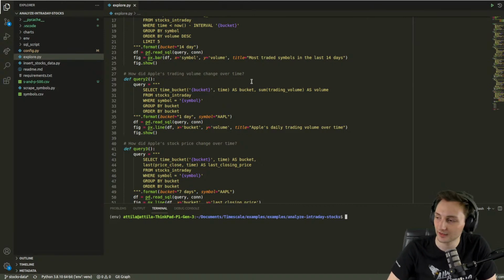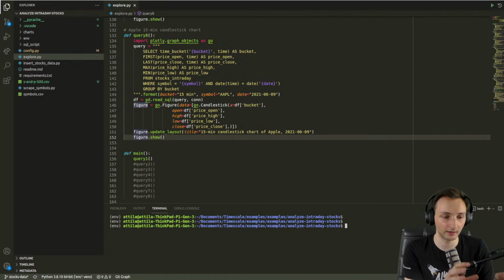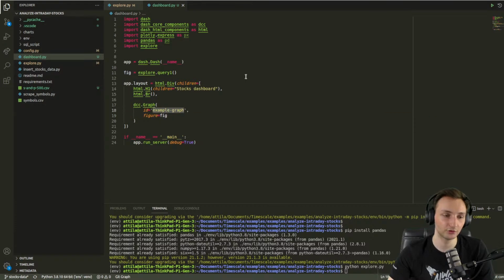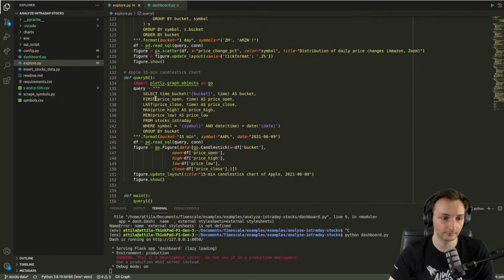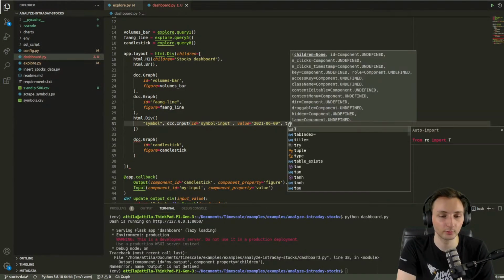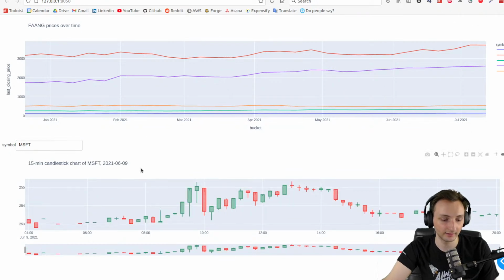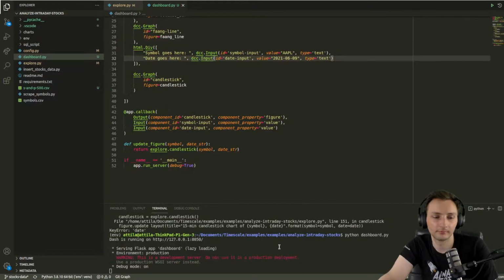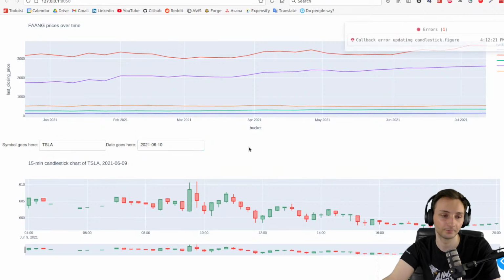Building a finance dashboard with TimescaleDB and Plotly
In this live coding session Attila Toth, Developer Advocate at Timescale, will continue building a finance dashboard using TimescaleDB and Plotly.

🛠 𝗥𝗲𝗹𝗲𝘃𝗮𝗻𝘁 𝗥𝗲𝘀𝗼𝘂𝗿𝗰𝗲𝘀
📌Try it for yourself using the source code found on GitHub ⇒